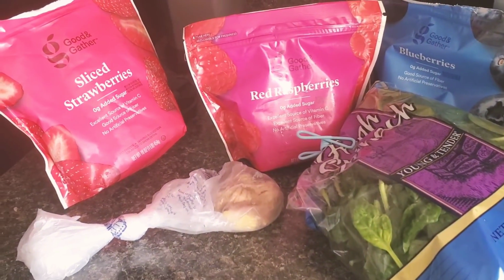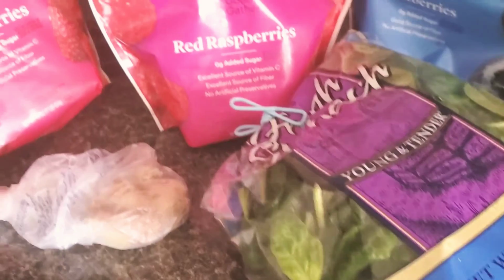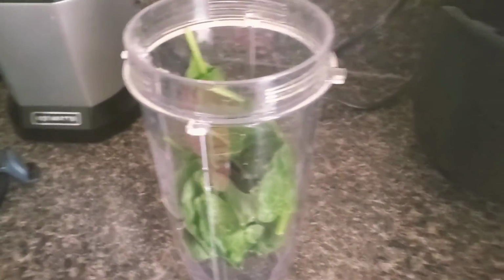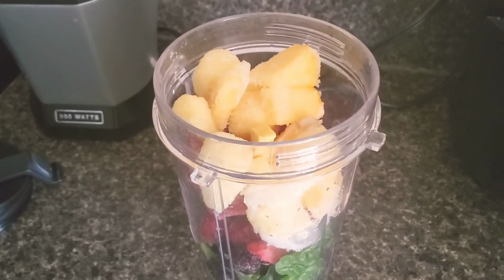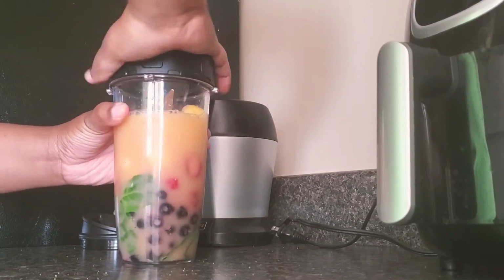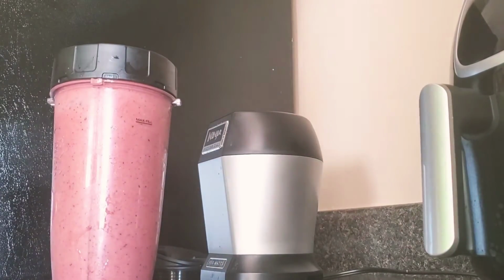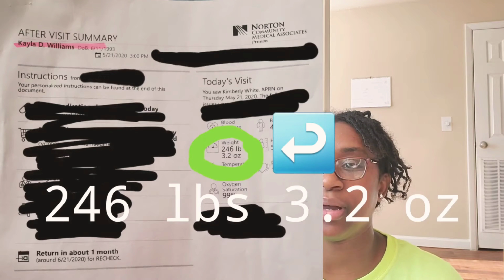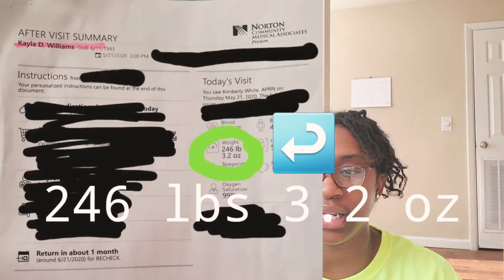The TRUTH about my weight loss journey | What really happened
This is probably gonna be my most vulnerable video ever. As promised, here's thetruth about my weightlossjourney and what really happened in 2020. Time stamps below!

0:00-1:08 Intro
1:08-3:59 Smoothie recipe
3:59-5:21 Weight loss history
5:21- 26:56 What happened in 2020
26:56-28:18 The Transformation
28:18-30:25 Outro

𝖨 𝖺𝗆 𝗌𝗈 𝗀𝗋𝖺𝗍𝖾𝖿𝗎𝗅 𝖿𝗈𝗋 𝗒𝗈𝗎𝗋 𝖼𝗈𝗇𝗍𝗂𝗇𝗎𝖾𝖽 𝗌𝗎𝗉𝗉𝗈𝗋𝗍 𝖺𝗇𝖽 𝖿𝖾𝖾𝖽𝖻𝖺𝖼𝗄.